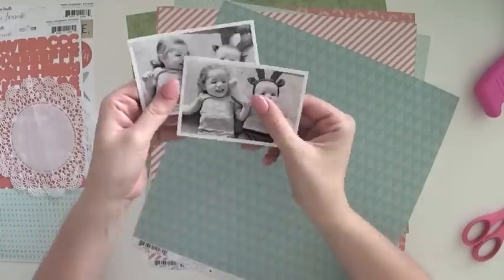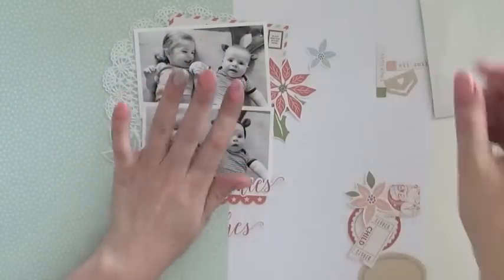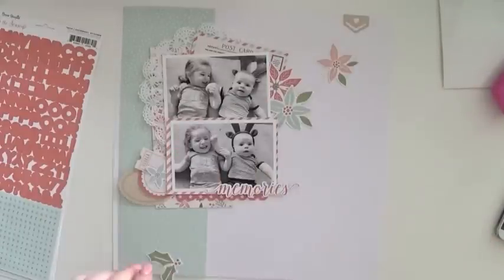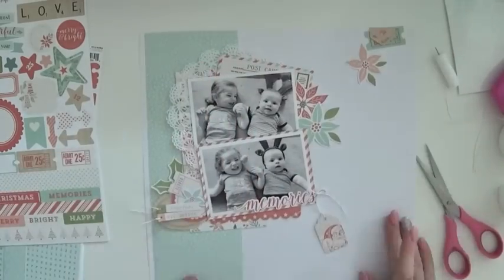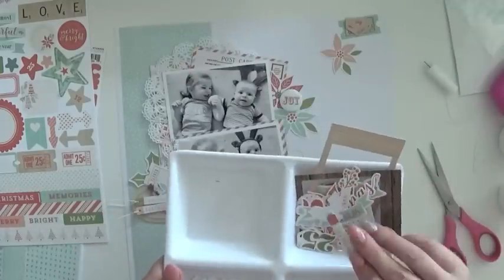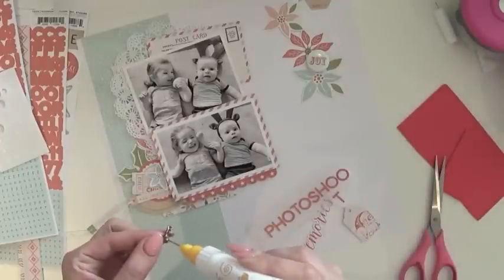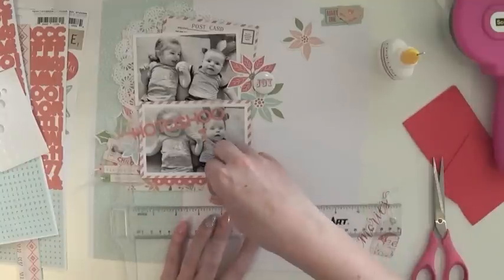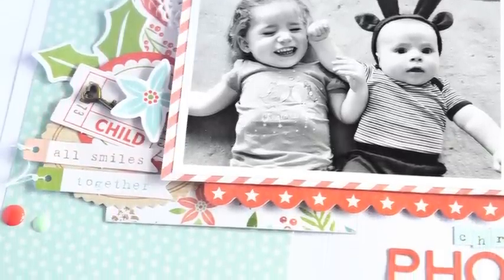Scrapbooking Process - Jot Magazine; Christmas Gallery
A scrapbooking process video created for Issue 12 of Jot Magazine